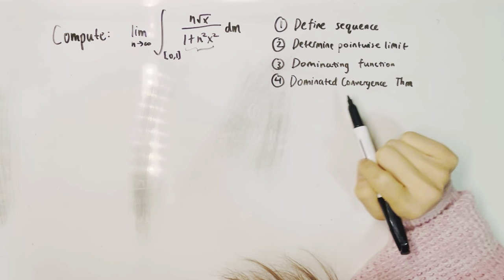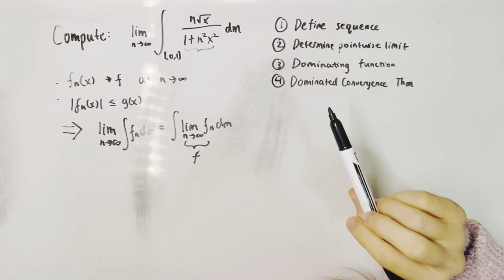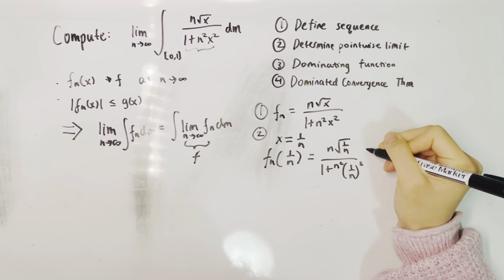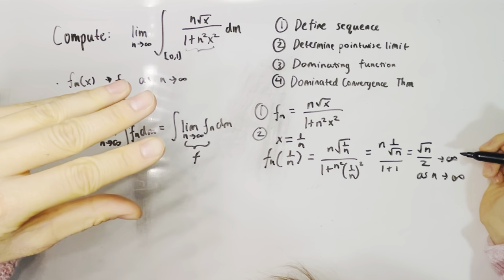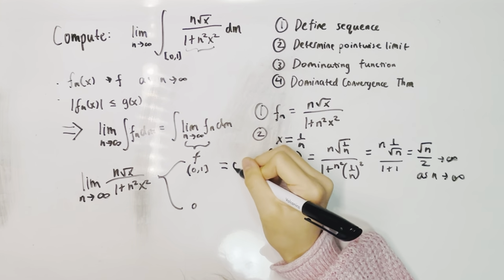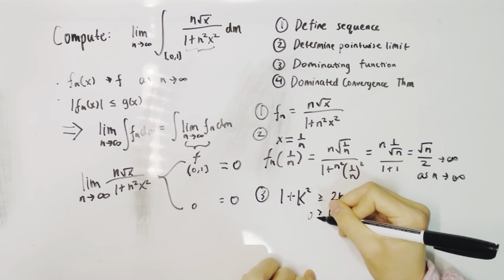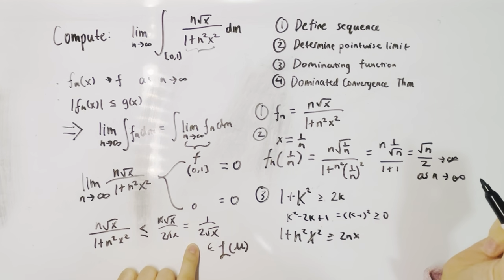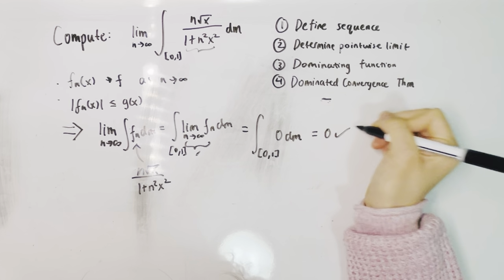Lebesgue's Dominated Convergence Theorem: Rational Functions and the "Moving Spike"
Can a function blow up to infinity but its integral still shrink to zero? 🤯

At first glance, the integrand seems to vanish everywhere. But if you look closer, there is a "spike" that grows to infinity and rushes toward the origin. The Lebesgue provides an integrable "ceiling" that traps the escaping area.